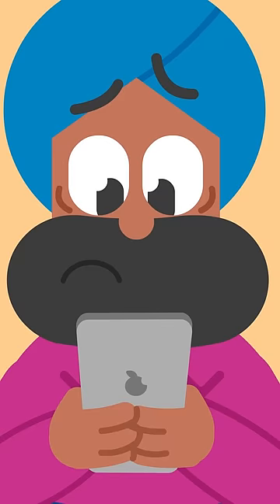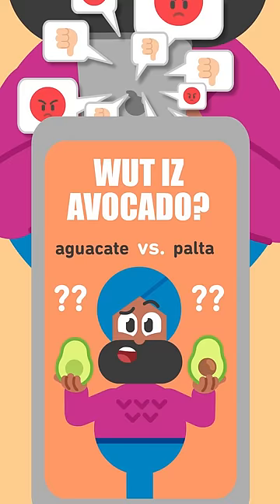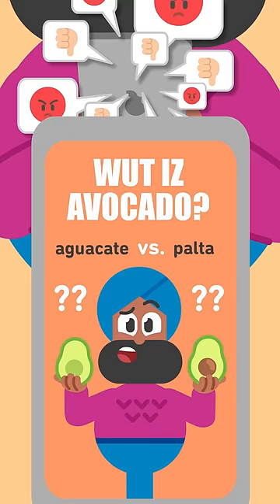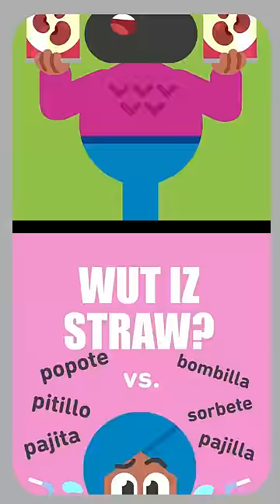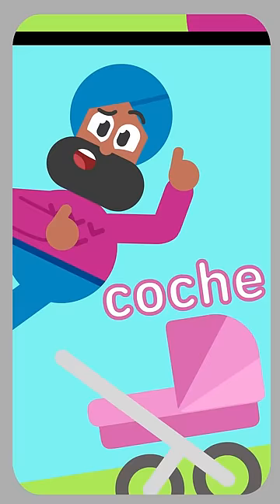This is why avocados are such a big deal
If you’re not eating guacamole and doing your lesson right now…what is wrong with you?